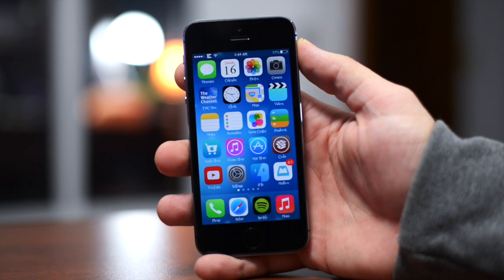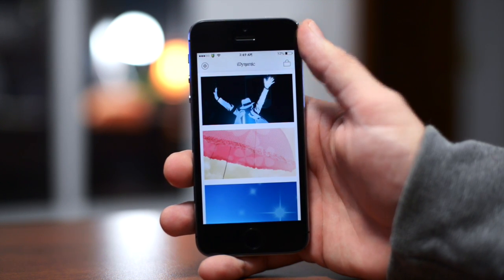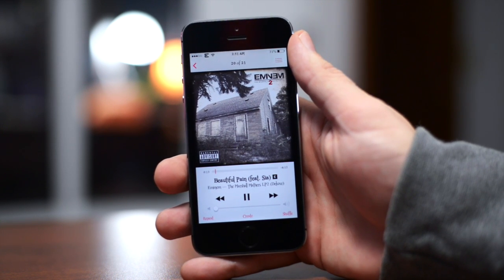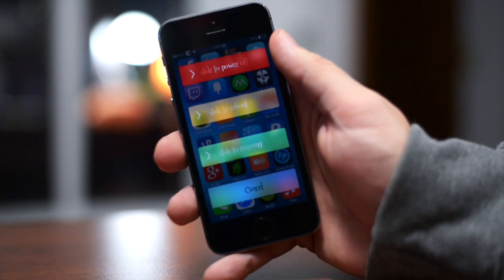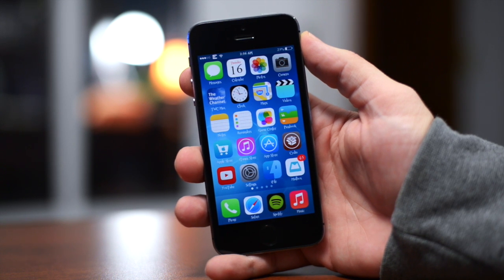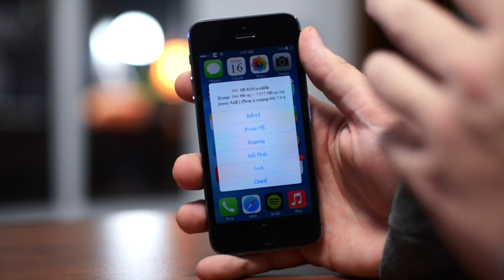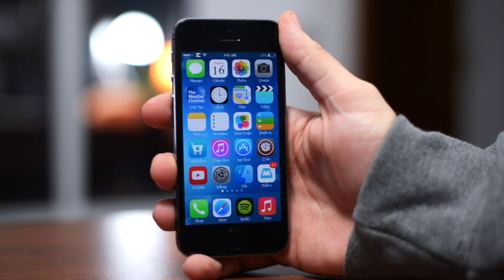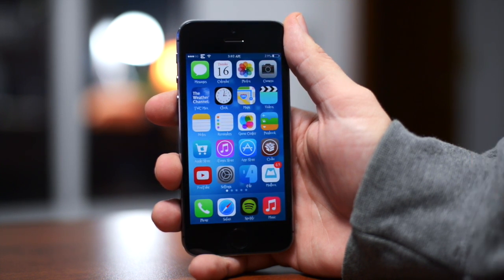Top 10 Best iOS 7 Jailbreak Tweaks & Apps 2014 For iPhone & iPod Touch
Tweaks List
1: BioLockDown
2: SBPowerAlert
3: Share Widget For iOS 7
4: Apptray
5: ClassicSwitcher
6: RePower
7: Spectral
8: Swipey
9: iDynamic
10: iMusicShareCC For Control Center

Extras